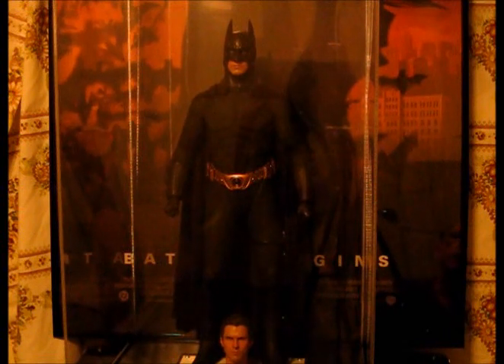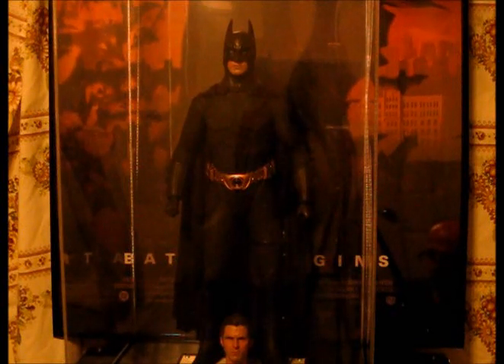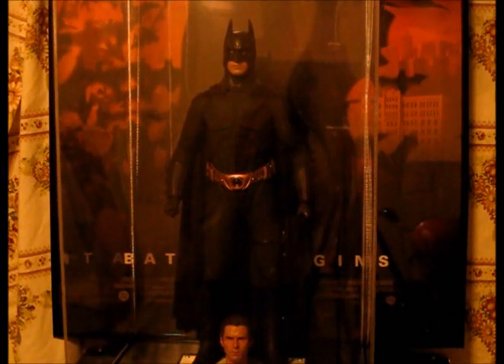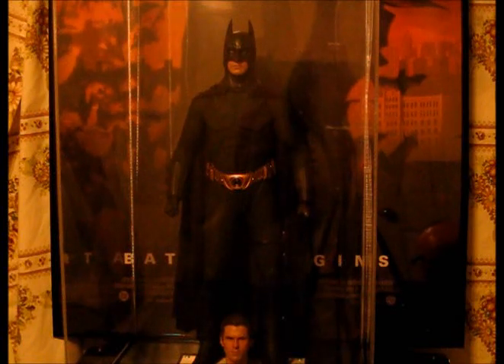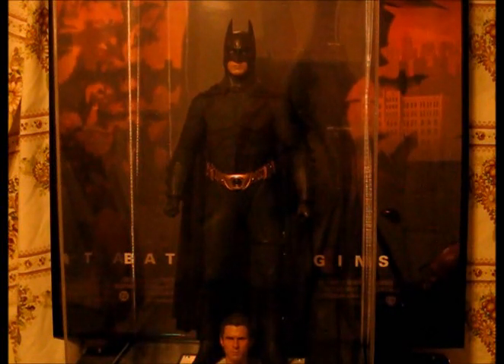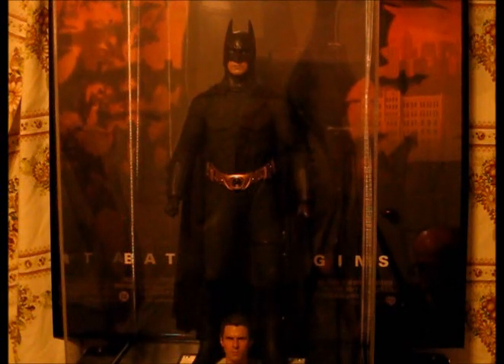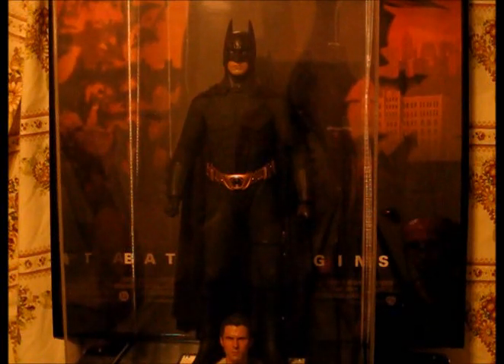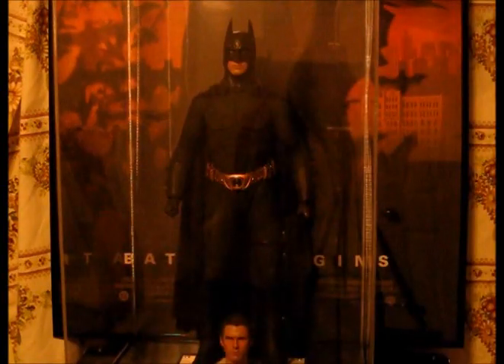Enterbay Bat..Final Chapter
Enterbay Bat..Reborn